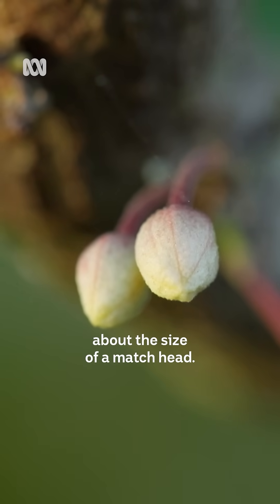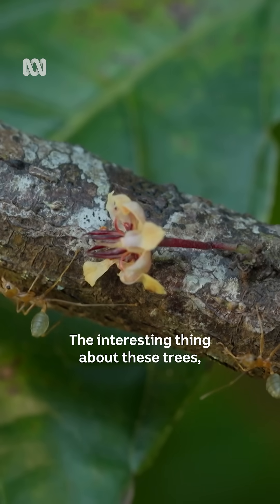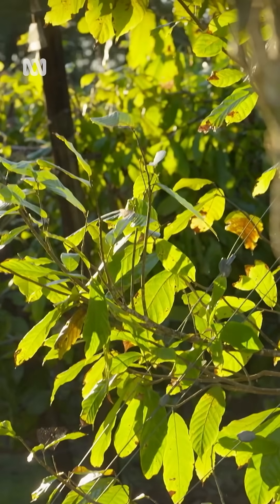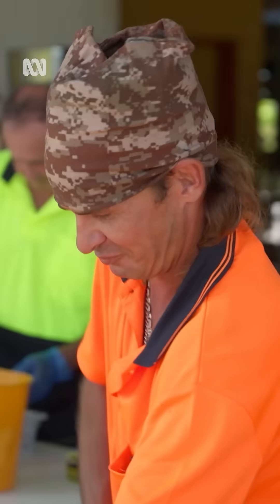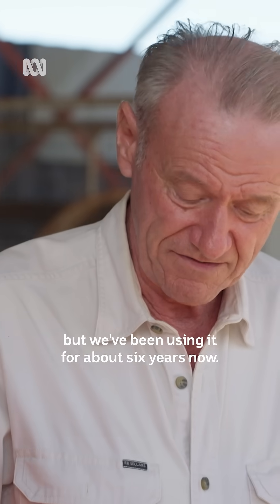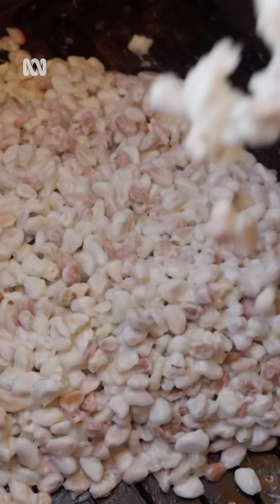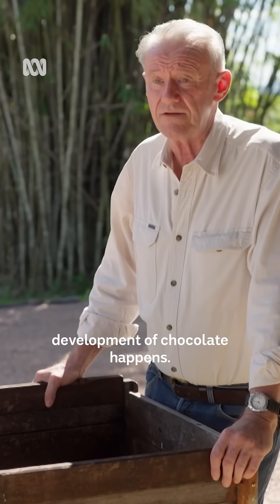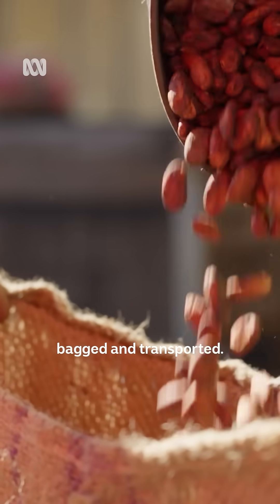Chocolate comes from a fruit?! 🤔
Dr Karl’s How Things Work — Stream all episodes now on ABC iview